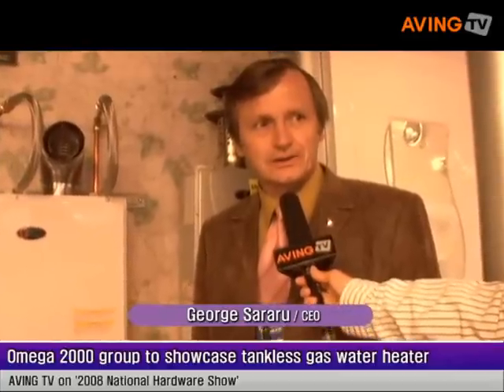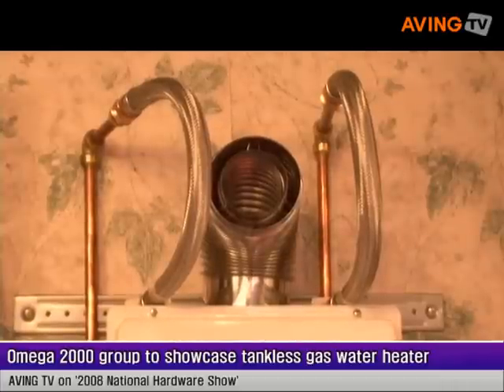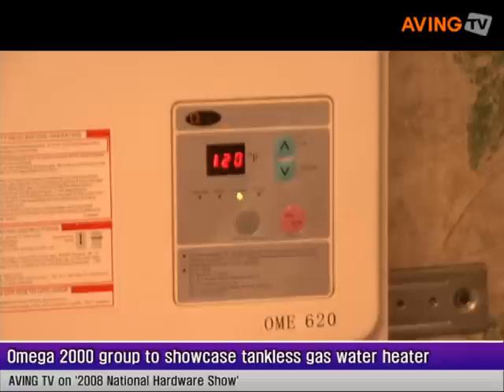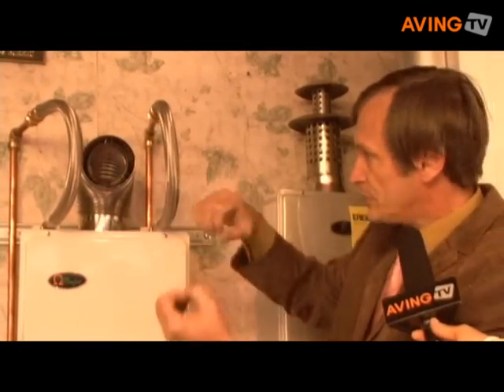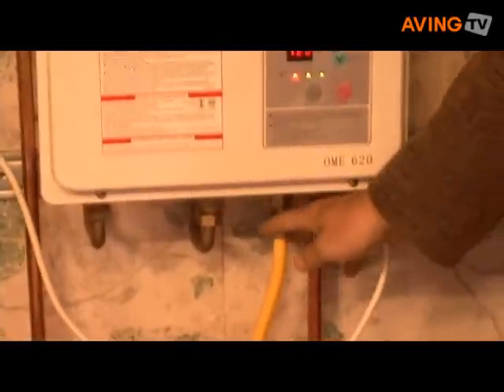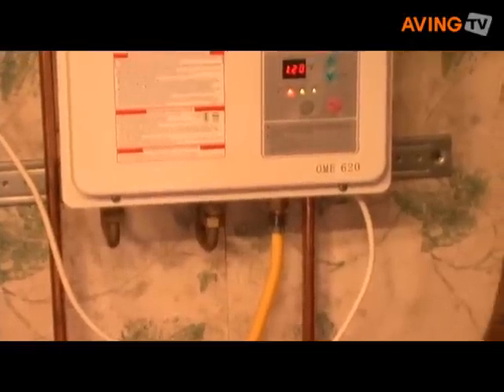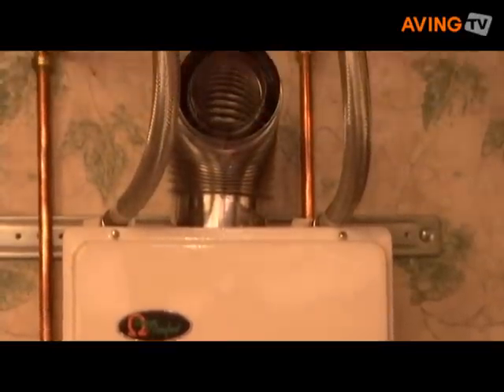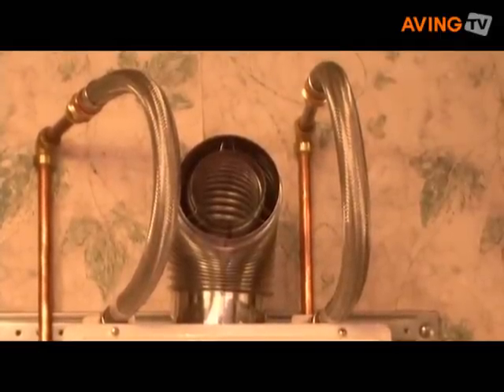Omega 2000 group to showcase tankless gas water heater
Omega 2000 group showcased its tankless gas water heater at the 2008 National Hardware Show, May 6 ~8, in Las Vegas. It is suitable as the whole house water heater replacement kit since no plumbing modifications needed.